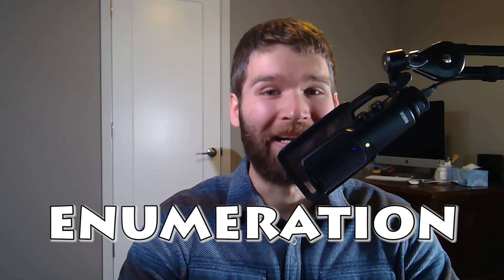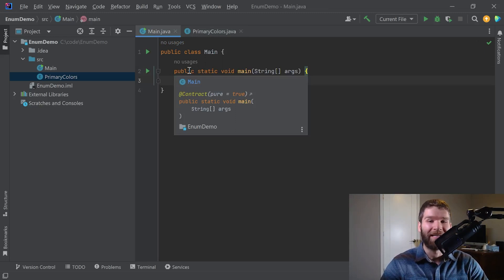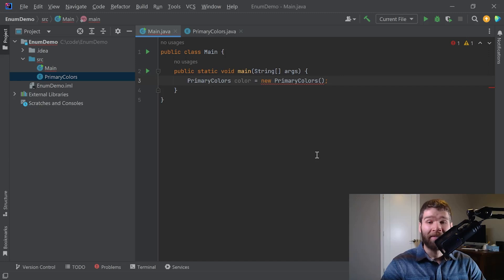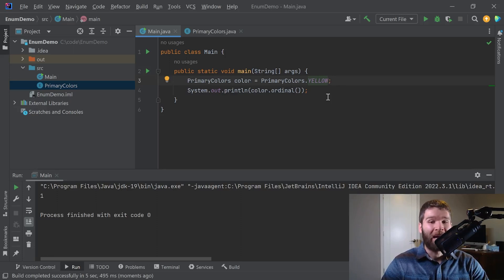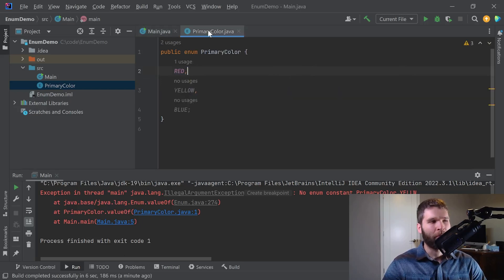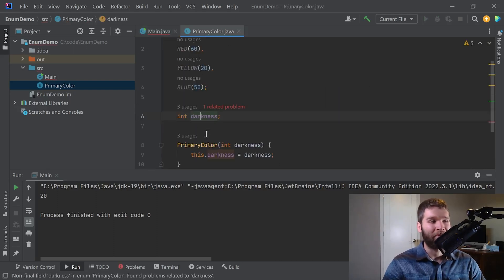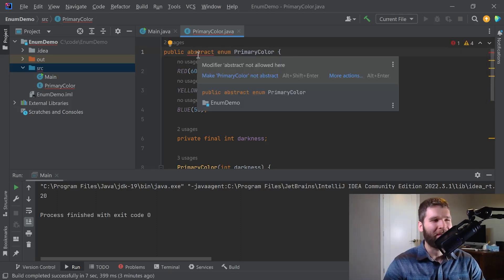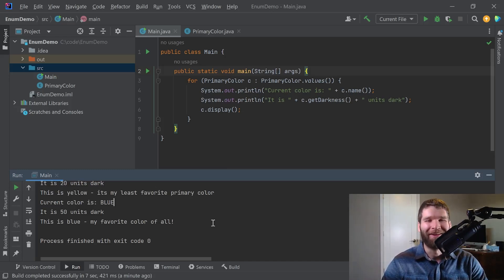How to Use Java Enums - Java Programming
In this video, we'll talk all about Java enums (short for "enumerations") as introduced in Java 5. Enums are special types of Java classes that offer certain restrictions as well as useful functionality for situations that call for using them. Hope you like the video!